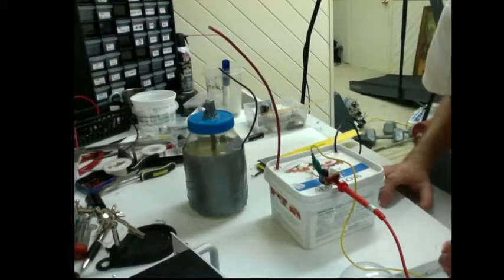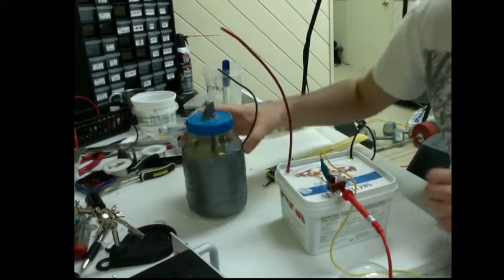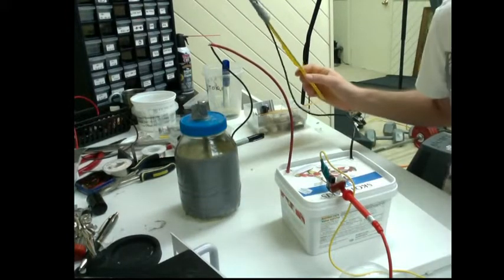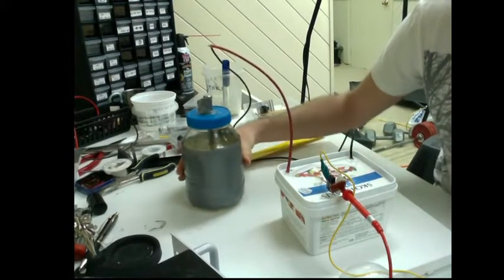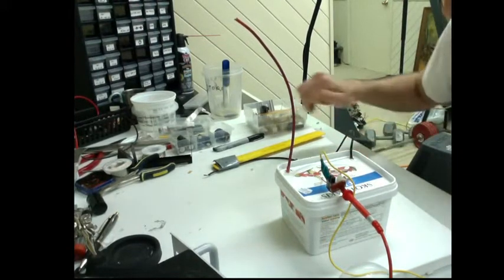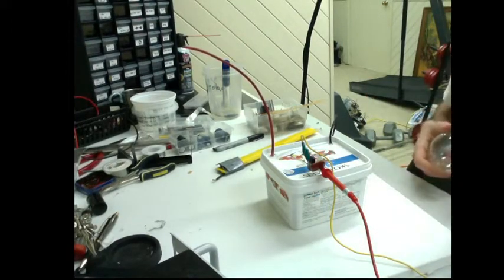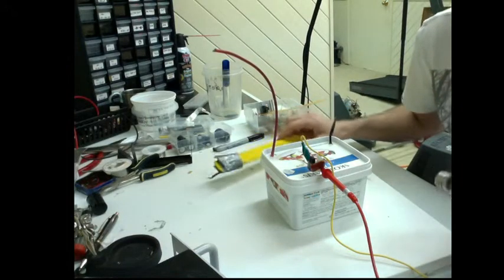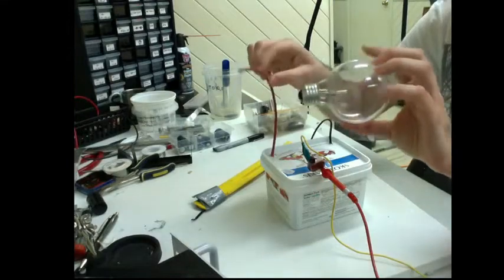DC flyback turned AC flyback (by accident?)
Somehow I shorted the internal diodes on a DC flyback and now have and AC flyback! This has never happened with any of my other flybacks, and I am not sure how to repeat this. It was  running on my 555 timer driver at 30 volts at the time *I think* the diodes failed. I've run DC flybacks on 555 timer drivers at 50 volts and it never resulted in this though. I bet this thing won't survive too long :(

Update March 21st 2013: Still works!